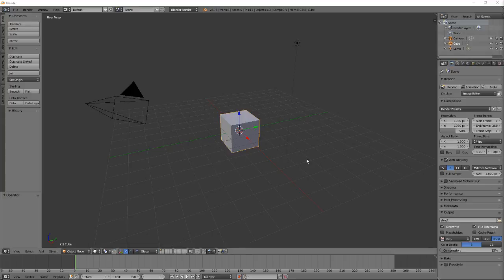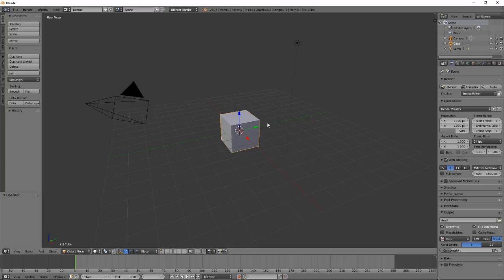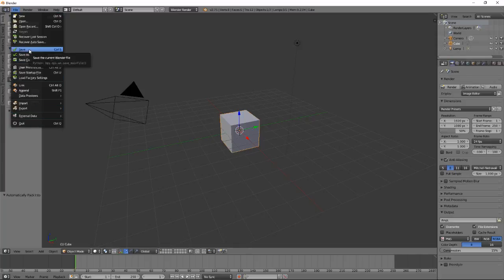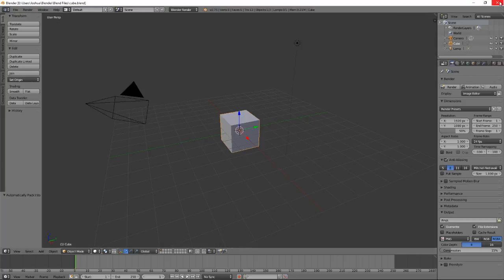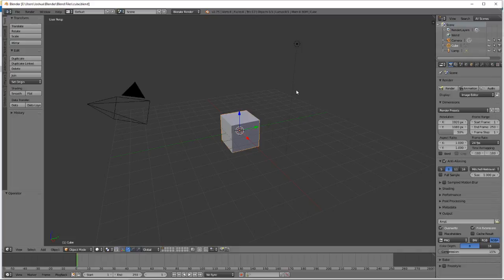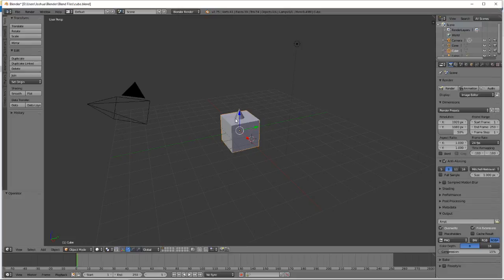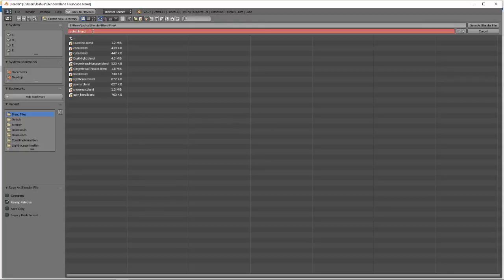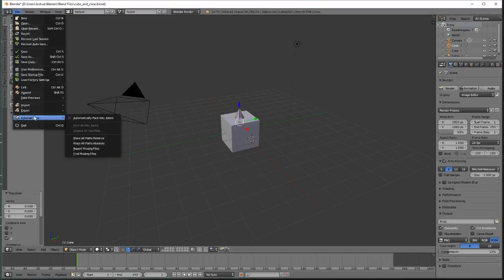Saving and Opening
In this video we cover saving and opening Blender files as well as appending data and packing it.